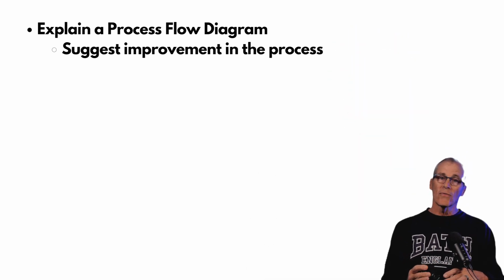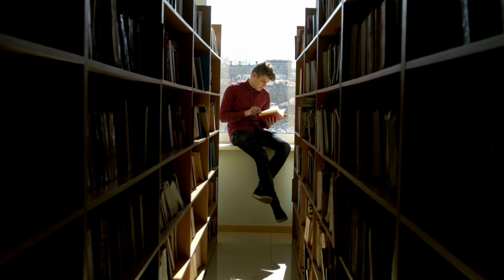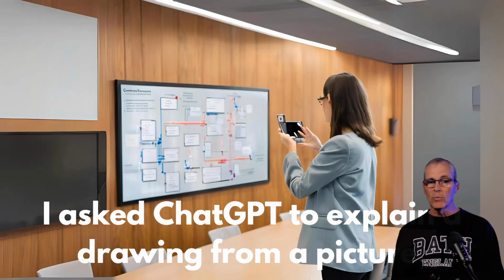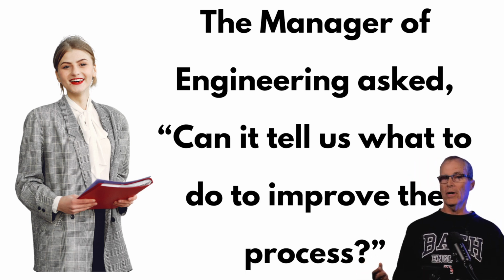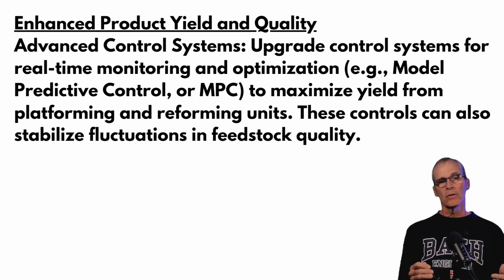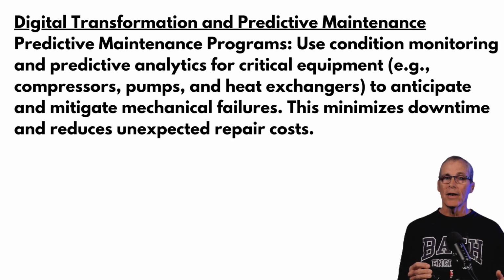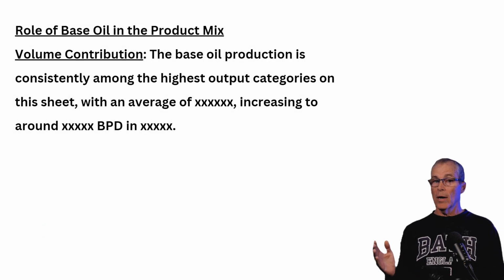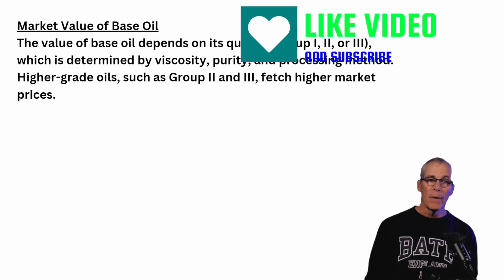Risk Engineering Use of AI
Learn about actual use cases for AI applications in the energy risk engineering field. Analyze a process by snapping a picture of the process flow diagram. Can it be improved? Ask AI. How about having two shop reports and the insurance policy analyzed to determine if there is covered damage. Turning Risk Engineering Reports into podcasts is the best way to get a good understanding of the risk. Analyze the hydraulic nameplates on sprinkler systems to see if they are appropriate for the hazards. Check out the video, there are a bunch of ideas and actual use cases.